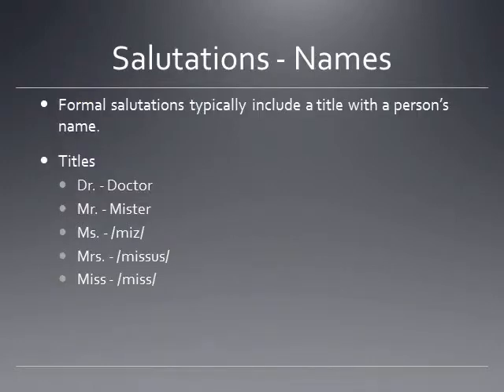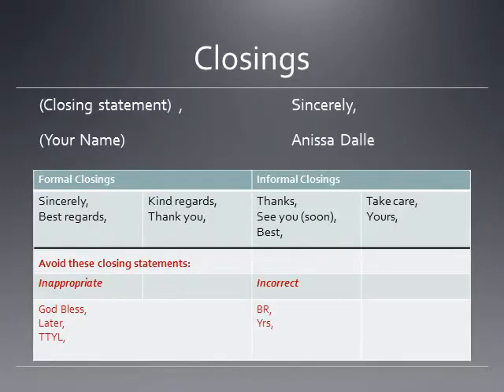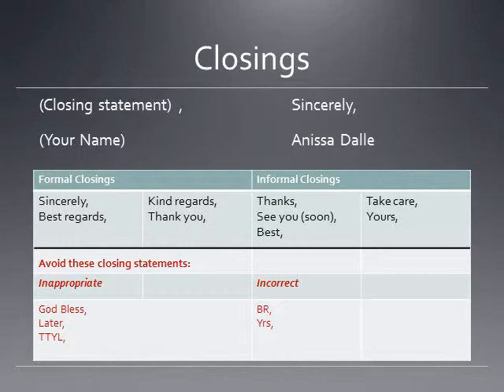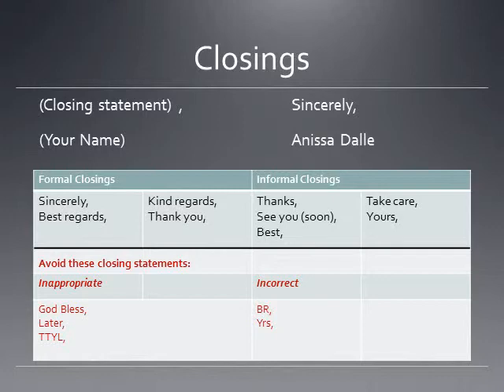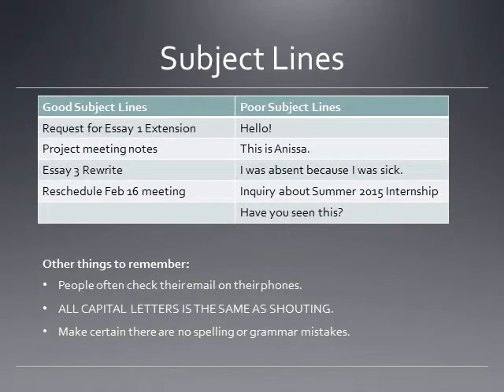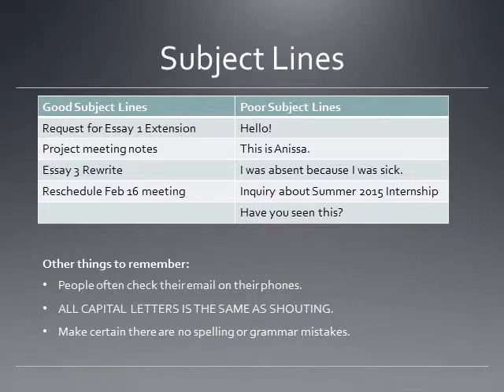Email Basics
A brief lecture on the basic elements of an effective email.